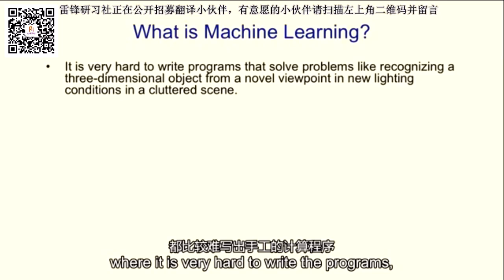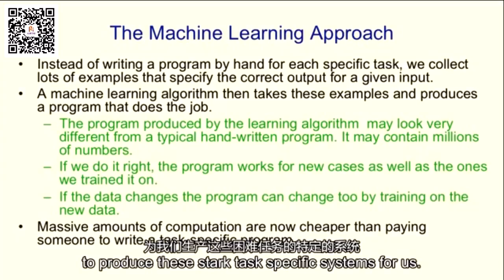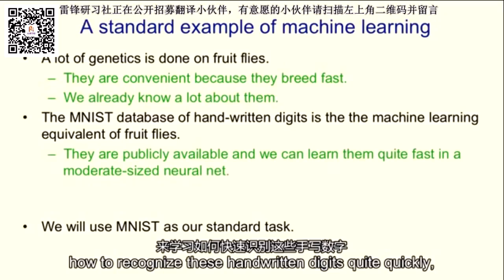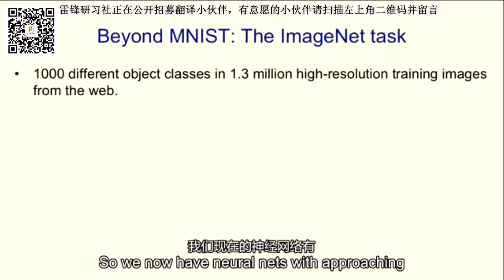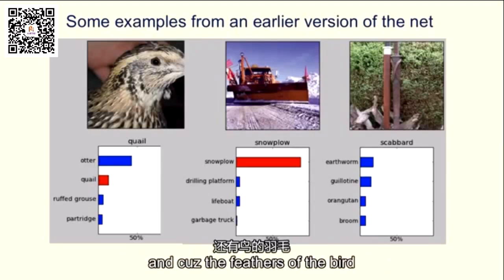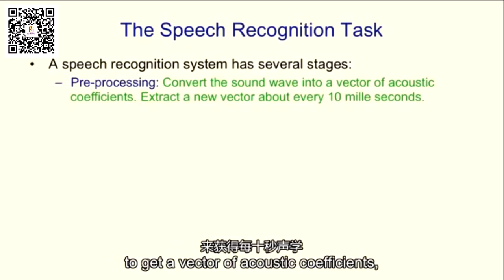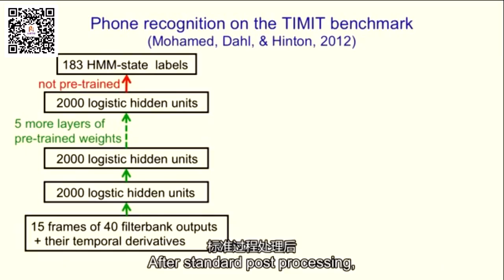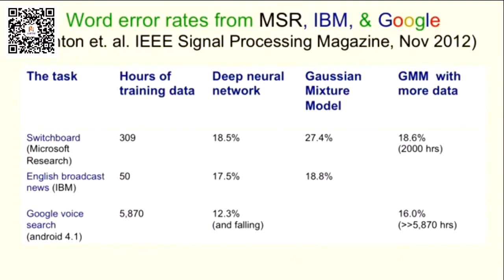Hinton 机器学习教程 你却没看过中文版？